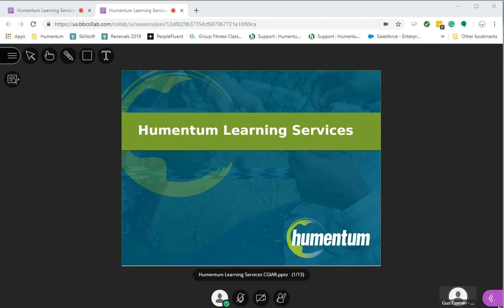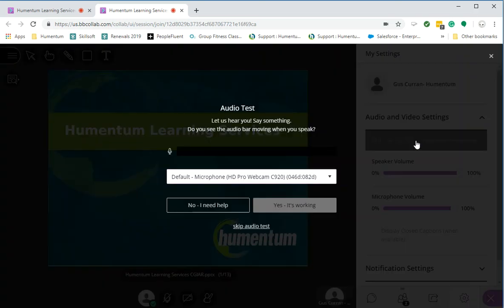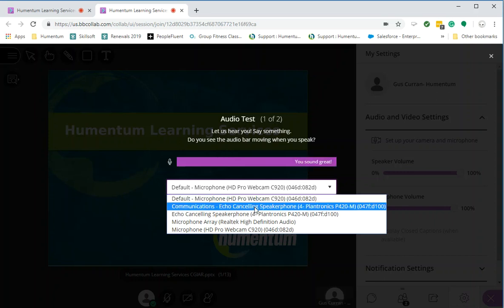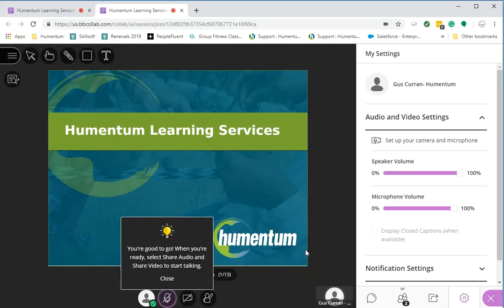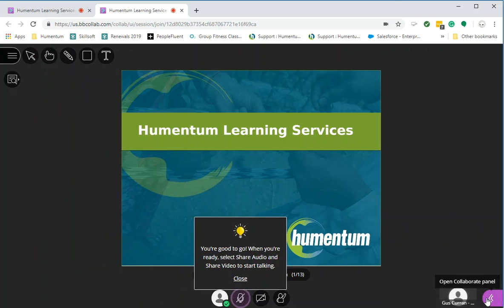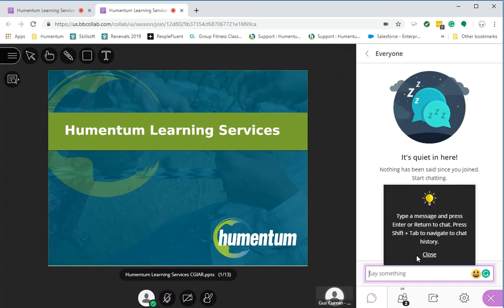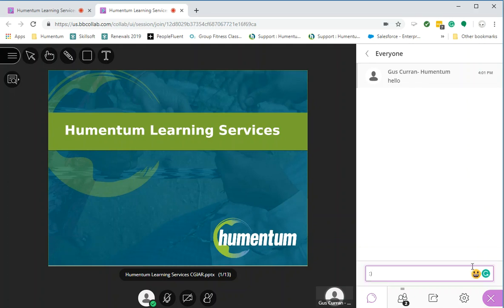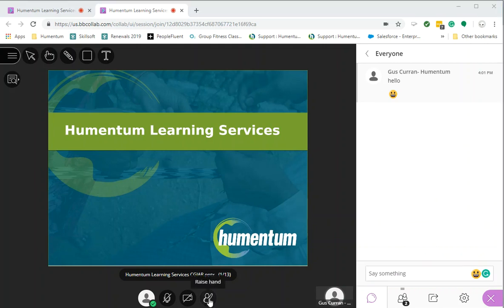HLS Drop-in Learning Support